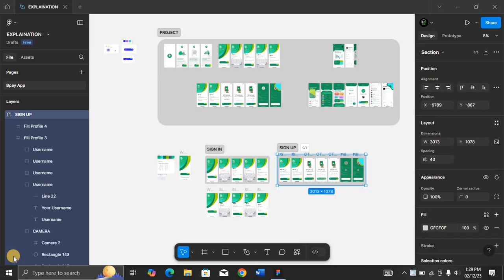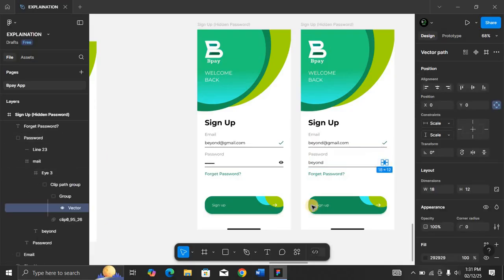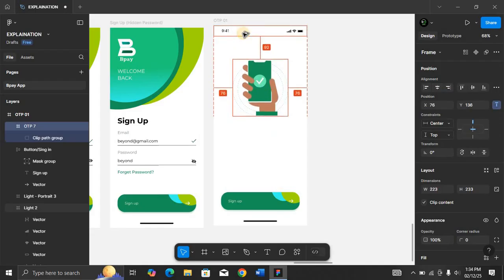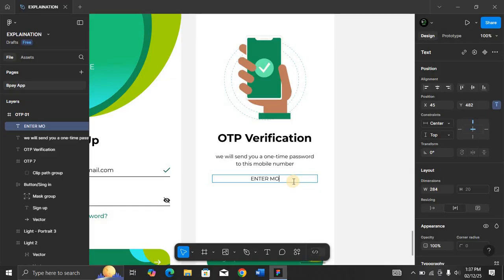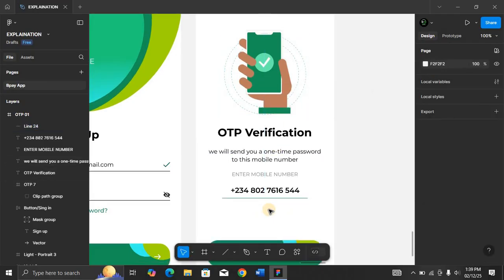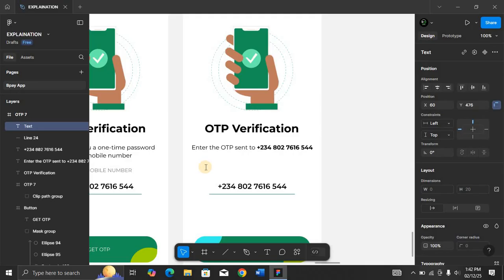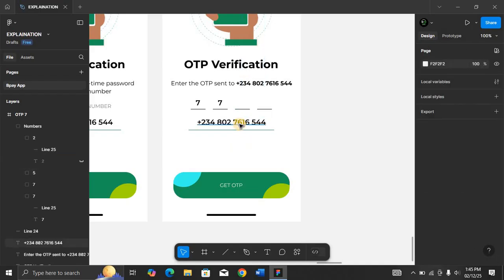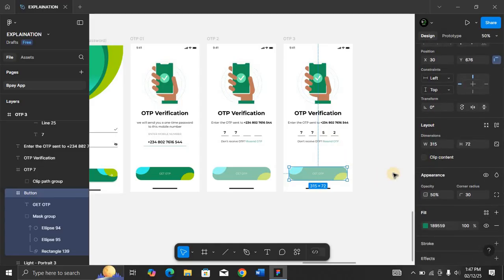Designing the Sign up Screens – Part 1 | UI/UX Course Lesson 7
In this lesson, we begin designing the Sign-Up Screens for the Bpay App using Figma. You’ll learn how to structure a clean registration interface, organize input fields, and apply proper layout and spacing to create a user-friendly sign-up experience.

This video is part of the Beyond Solutionz UI/UX Design Course, where we design the Bpay Mobile App and a responsive NECO Website to help you build practical UI/UX design skills.